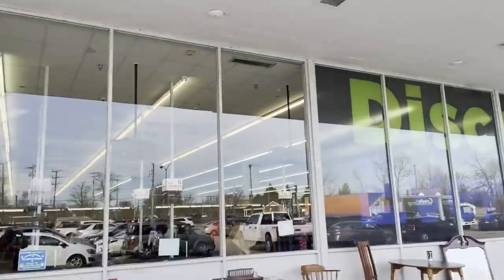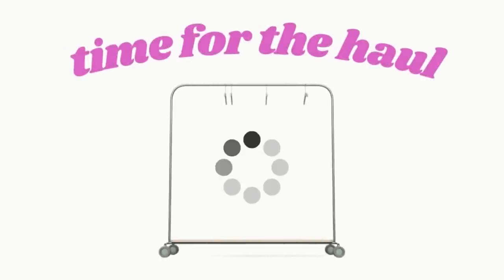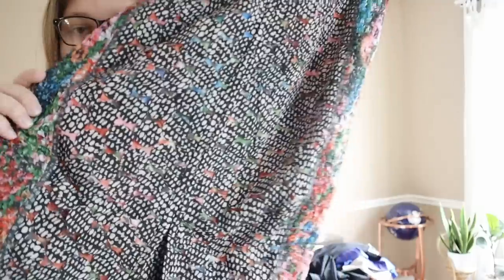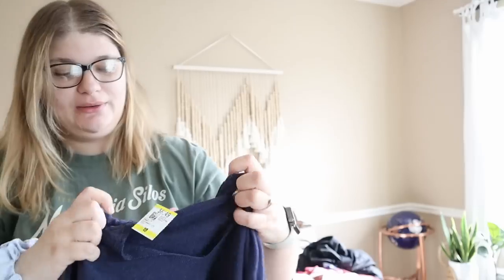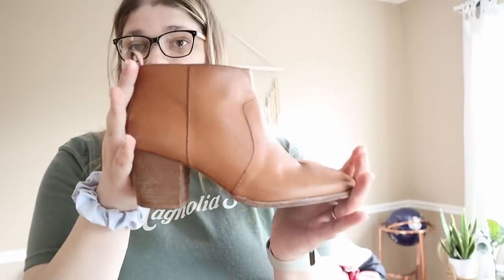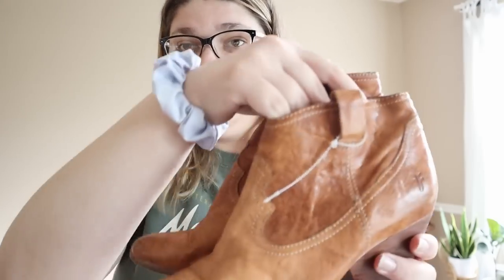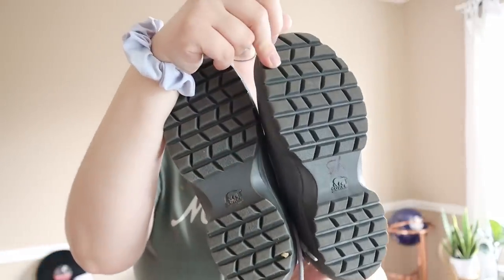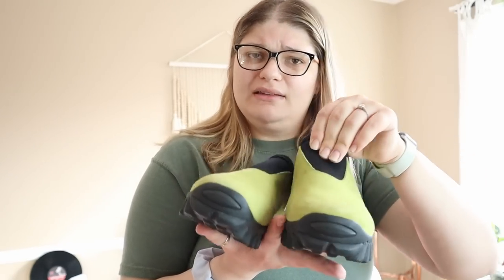THESE SHOES WILL SELL FOR $200!!!Come Thrift With Me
4 HOURS OF THRIFTING LATER. ! I found so many great things today and I'm super excited to share them with you in the thrift haul portion. :) I found great brands like MM La Fleur, Patagonia, Anthropologie, Sorel, and many more amazing brands. You'll just have to watch to see which other brands I picked up :)

XOXO
Bekah